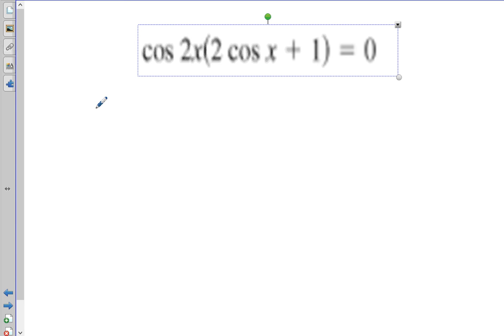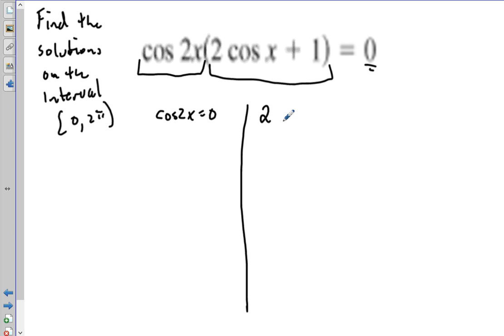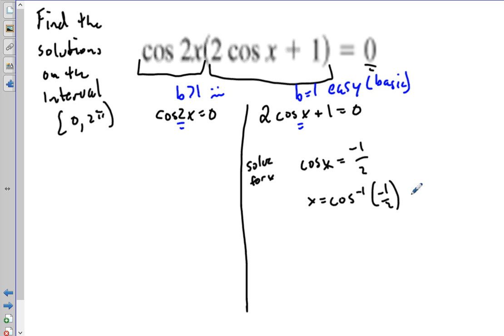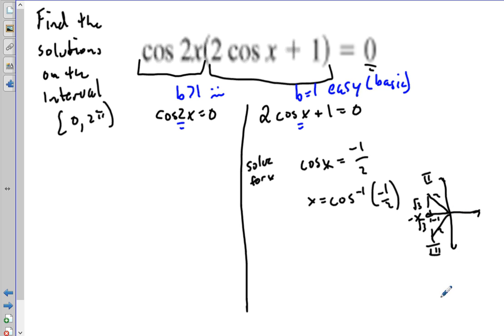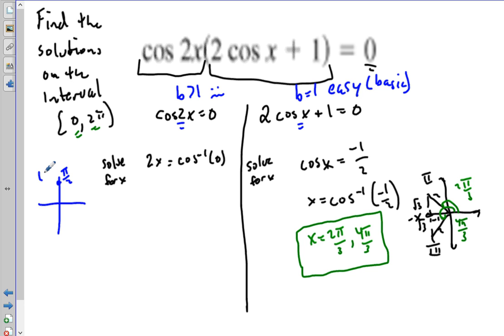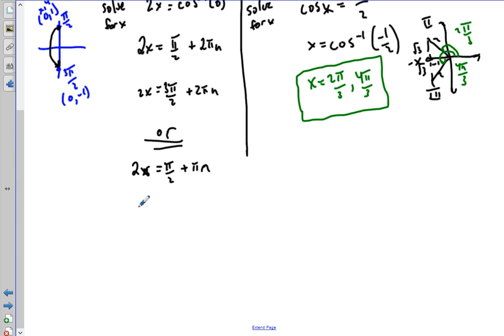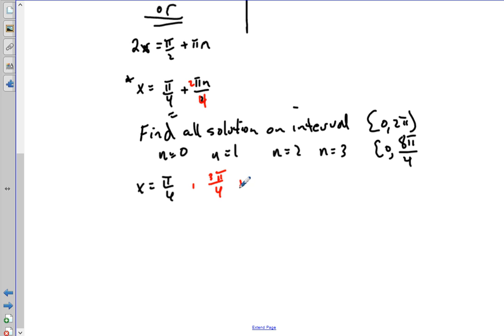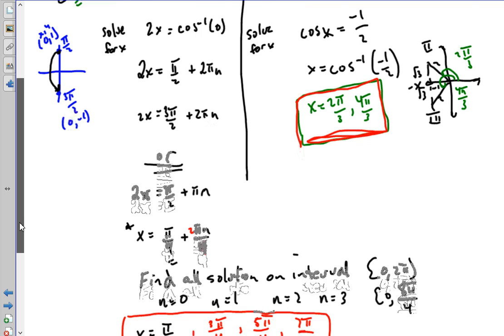Solving Trigonometric Equation with Multiple Solutions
Explination of how to solve a trigonometric equation using coterminal angles.